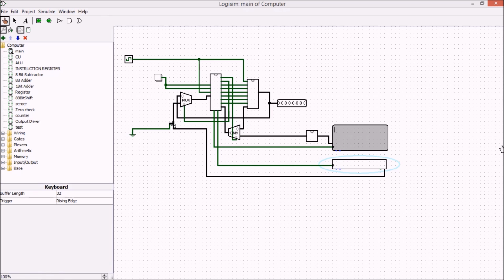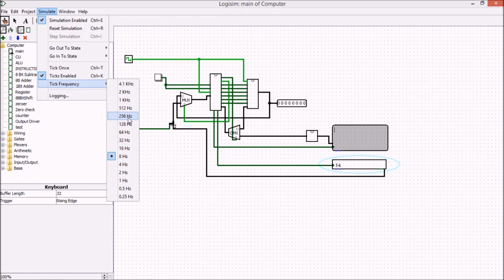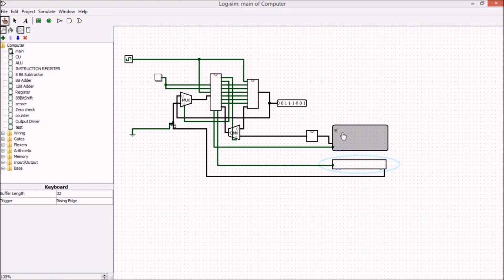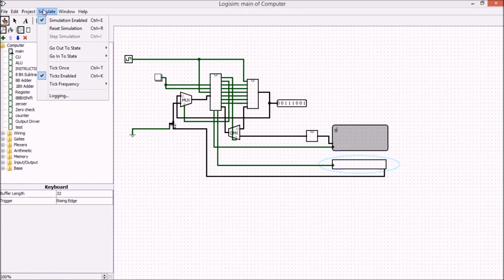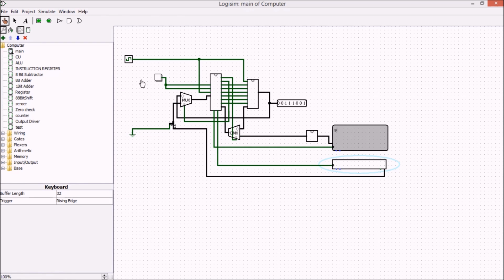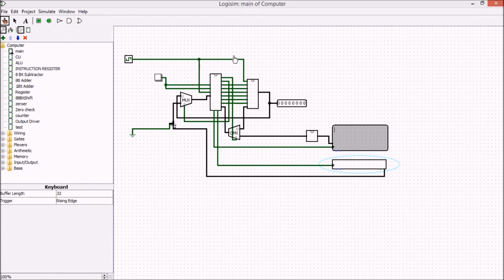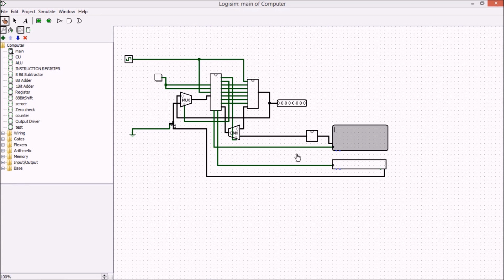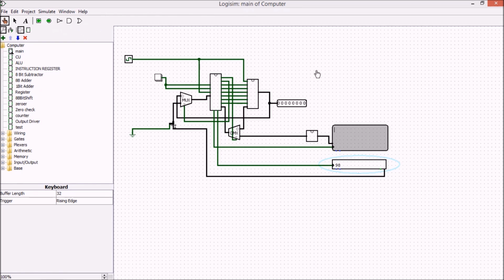Microprocessor Simulation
This shows the working of a microprocessor I made using a logic simulator called Logisim.